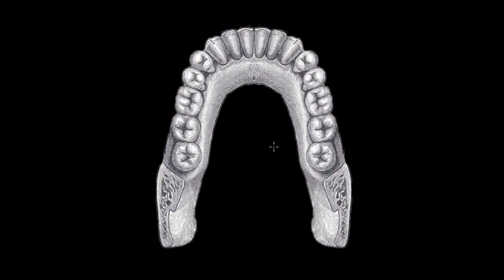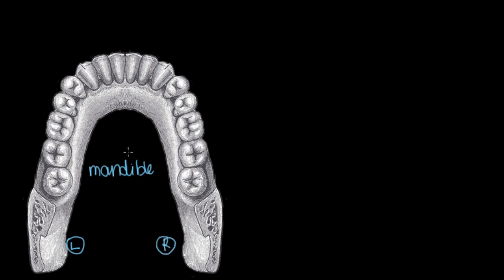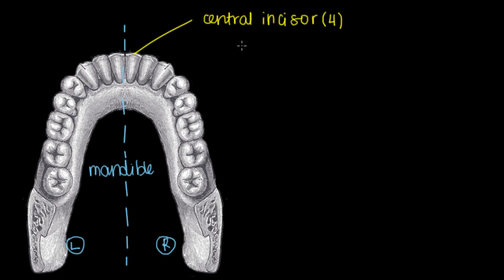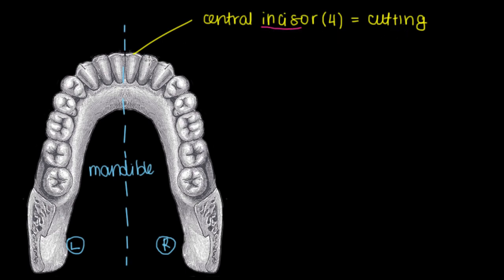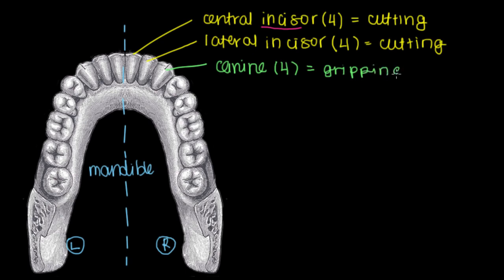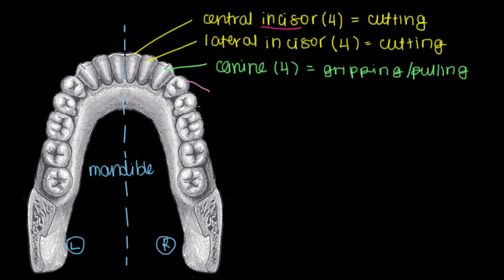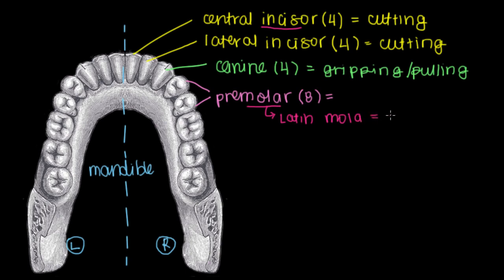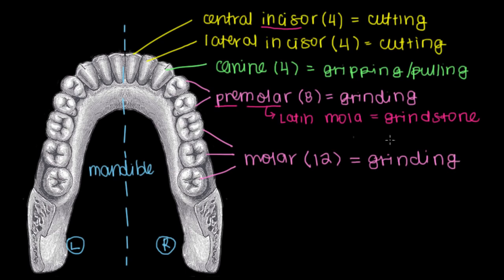Teeth Gastrointestinal system physiology NCLEX RN Khan Academy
Gastrointestinal Tract